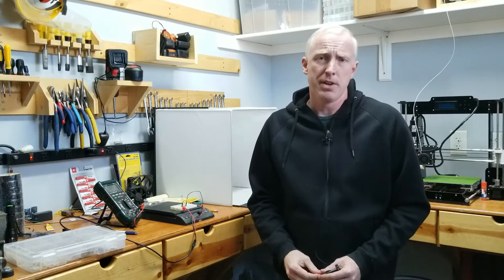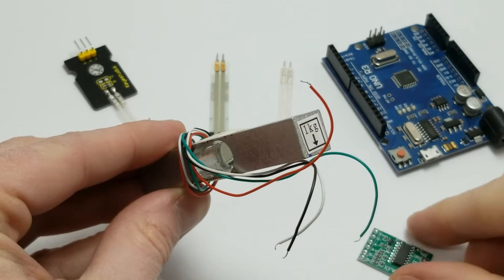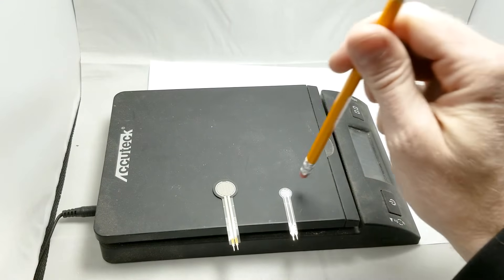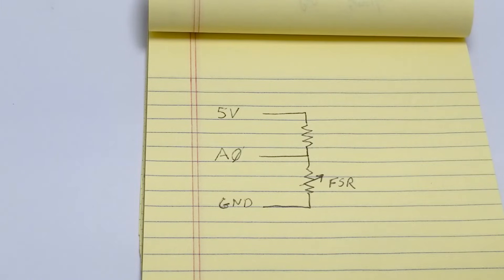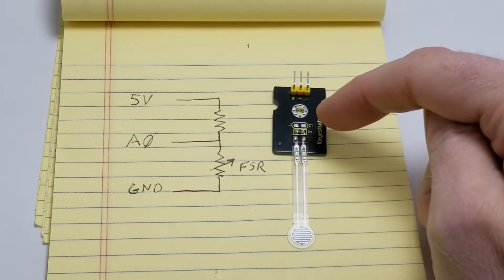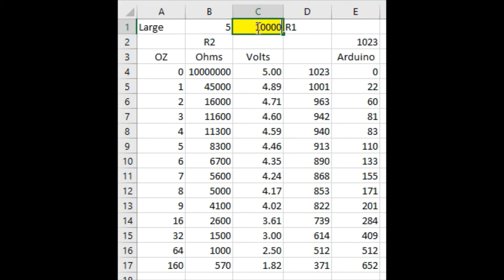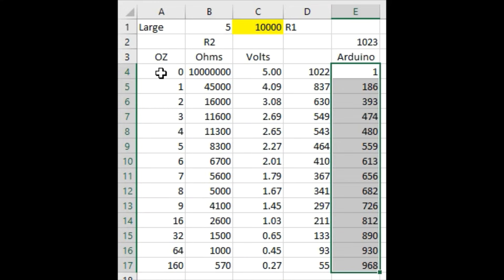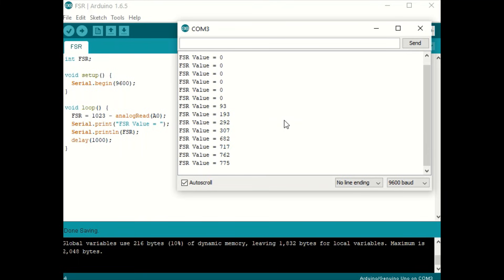How to use Force Sensitive Resistors (FSR) with Arduino - Simple Force Sensing Arduino Tutorial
In this video I will show you how easy it is to use Force Sensitive Resistors (FSR) to measure forces using an Arduino or other microcontroller with Analog Input. FSR's are relatively inexpensive and are great for simple projects where a rough measurement of force or weight is required. Unlike load cells, FSR 's can be used without an amplifier. They are easily interfaced with Arduino using an analog input channel.

Nee and FSR?